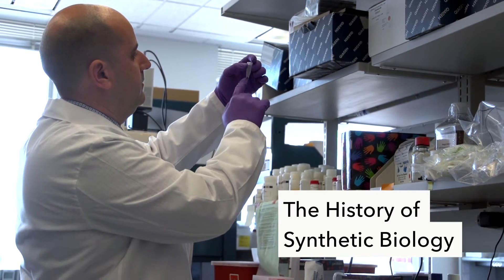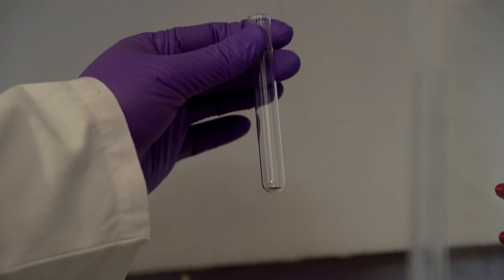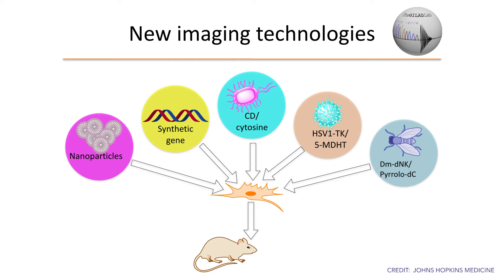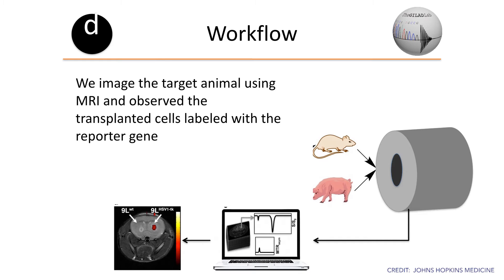Synthetic Biology and Reporter Genes Interest Group (SyBRG-IG), WMIS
Learn more about the SyBRG interest group within the WMIS and join us for an exciting spotlight session and scientific social event at WMIC 2016 in NYC!